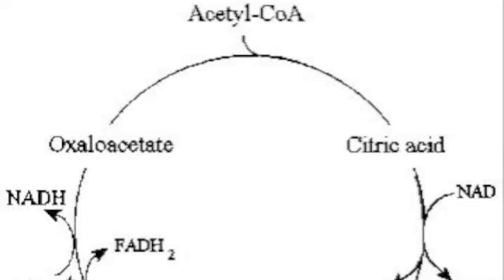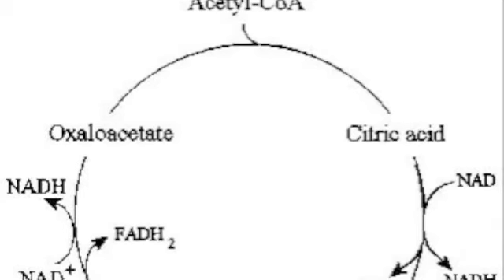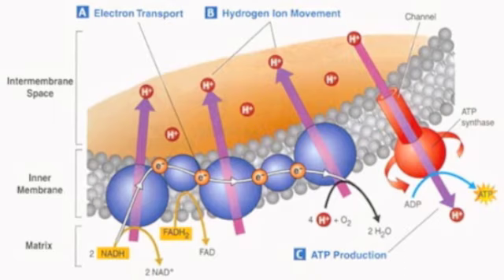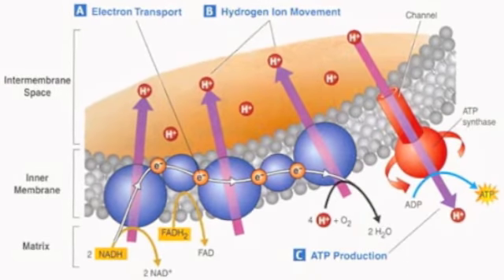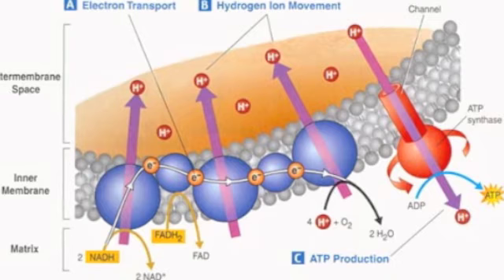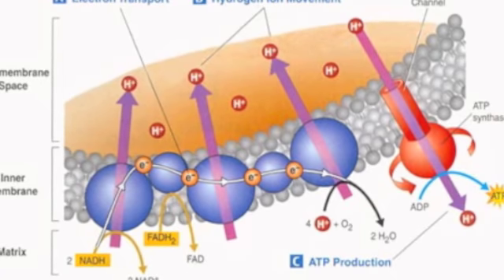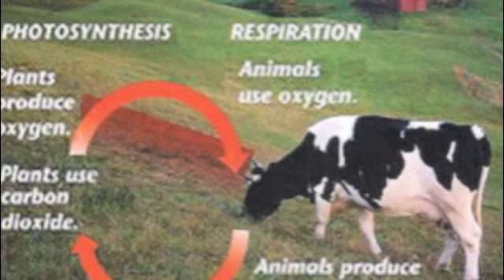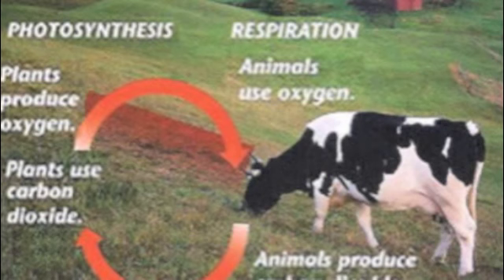lra bio project